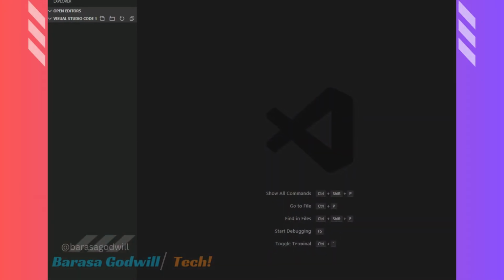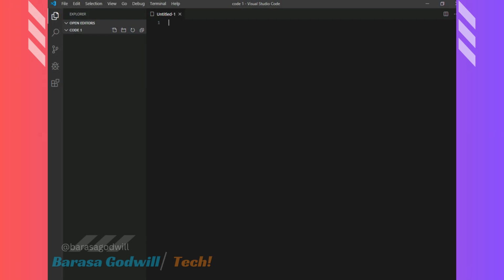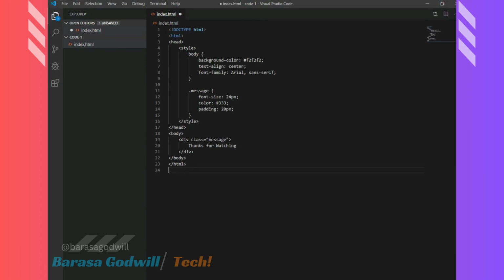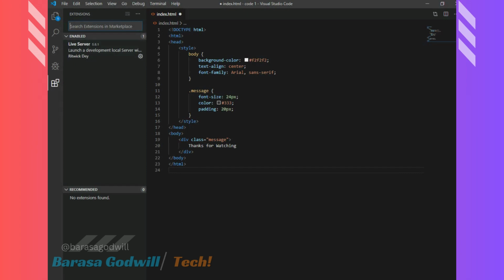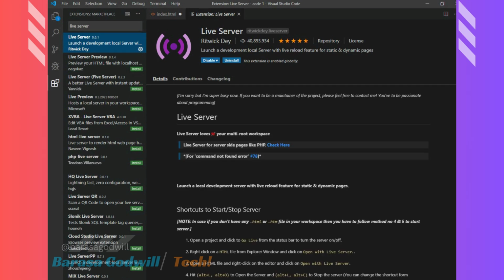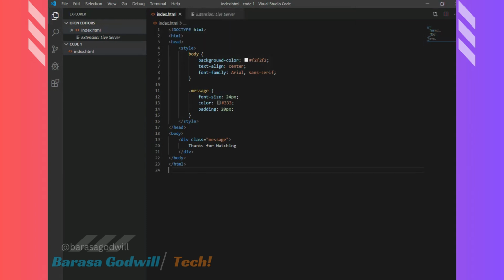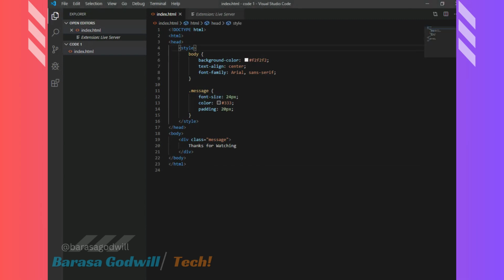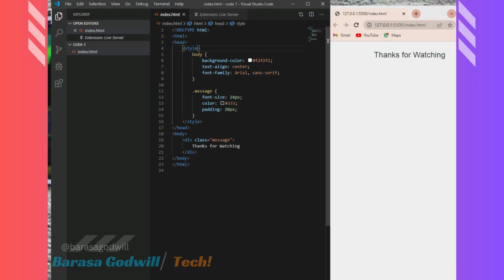Learn How to Use Live Server in Visual Studio Code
In this comprehensive step-by-step guide, we will show you how to effortlessly set up and run a live server directly within Visual Studio Code. Whether you are a seasoned developer or just starting your coding journey, this tutorial will provide you with valuable insights and actionable instructions.

By running a live server in Visual Studio Code, you can instantly preview and interact with your web applications in real-time. Gone are the days of constant refreshing and navigating between multiple windows. Experience the convenience of a live server that updates automatically as you make changes to your code.

In this video, we will cover all the necessary steps to seamlessly configure and launch a live server in Visual Studio Code. From installing the required extensions to understanding the key features and functionality, everything you need to know will be explained in detail.

We will dive into the settings and preferences of the live server, allowing you to tailor it to your specific needs. Learn how to customize the port number, enable or disable features like browser synchronization, and explore the various debugging options available at your fingertips.

Furthermore, we will touch upon the benefits of using Visual Studio Code as your primary integrated development environment (IDE) for web development. Discover the abundance of powerful features, extensions, and shortcuts that make coding an enjoyable and efficient experience.

Join us on this educational journey where we demystify the process of running a live server in Visual Studio Code. Say goodbye to tedious manual refreshes and experience the magic of instant updates! Let's empower your web development workflow and enhance your productivity with this essential skill.